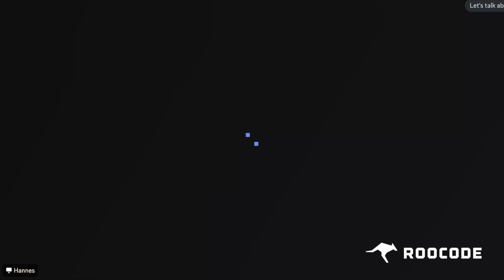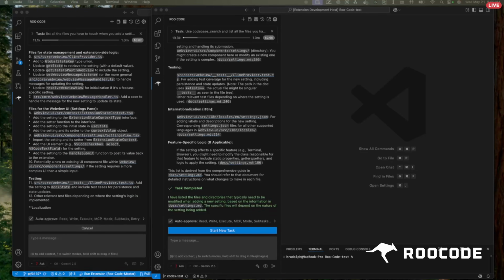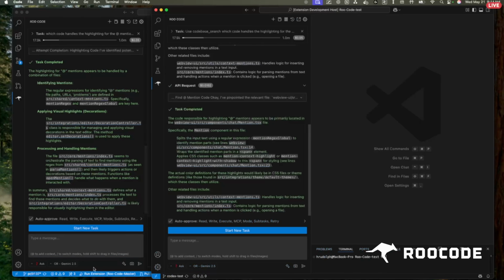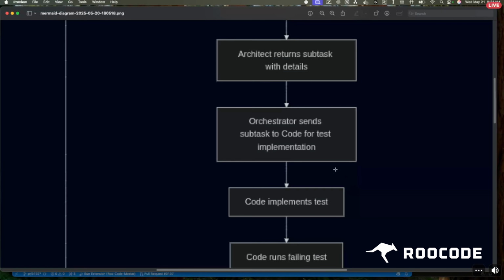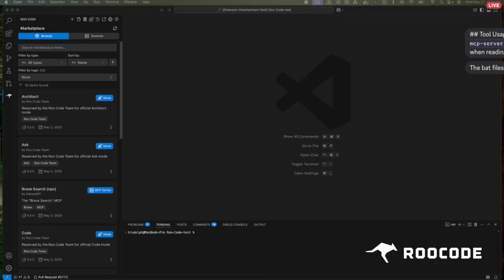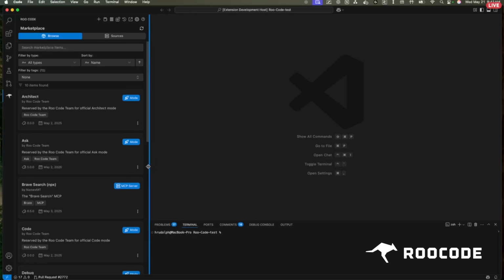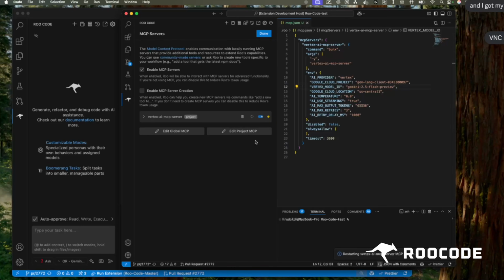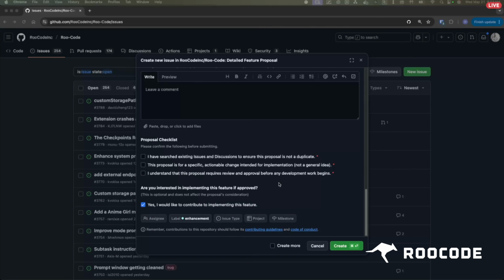Roo Code Office Hours - May 21 2025 | AI Agent Q&A, Semantic Search & Marketplace Sneak Peek | Ep 7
Special Guest: Ashank, who ran Roo Code Autonomously for 27 Hours

This week we had a Q&A session with Ashank, who shared his experience running Roo Code autonomously for 27 continuous hours, converting a Laravel PHP application entirely into GoLang without human intervention. Ashank offered valuable insights into his process, practical tips for maintaining clarity and control during long-running AI tasks, and discussed common pitfalls and how to avoid them. Read his detailed blog post about this

We also showcased a demo of the upcoming Roo Code semantic search feature, demonstrating advanced RAG indexing capabilities that significantly improve how you interact with and search your codebase.

Additionally, we gave a sneak peek at the upcoming Roo Code Marketplace, a dedicated platform designed to make it easy to discover, download, and install community-built MCP servers, modes, and more.

CHAPTERS
0:00 - Introduction
1:27 - Demo: Roo Code Semantic Search Feature
16:00 - Q&A with Ashank: Running Roo Code Autonomously for 27 Hours
47:17 - Sneak Peek: Roo Code Marketplace
55:51 - Closing Remarks & Community Updates

Welcome to Office Hours, the official podcast of RooCode, your AI-powered development team integrated directly into VS Code. Whether you’re a solo developer, part of a startup, or contributing to open-source projects, this podcast is your resource for insights, updates, and community stories.

Each week, we explore topics such as:
• Feature Deep Dives: Learn how to maximize RooCode’s capabilities in your workflow.
• Community Spotlights: Hear from developers enhancing their productivity with RooCode.
• Behind-the-Scenes: Exclusive insights into upcoming developments and community contributions.
• Live Q&A Sessions: Real-time discussions, feedback, and support from our Discord community.